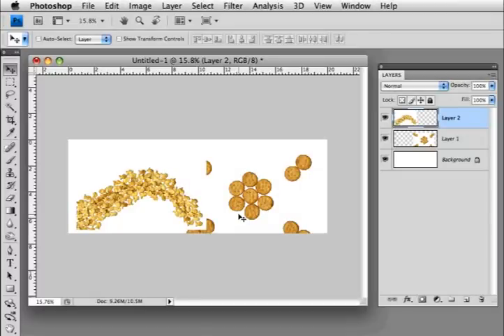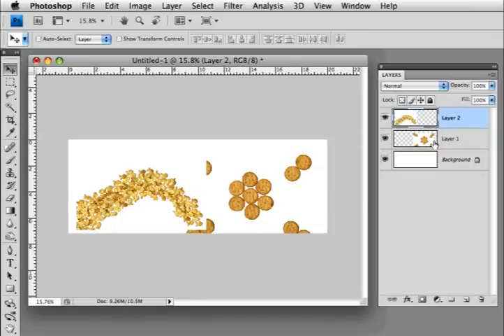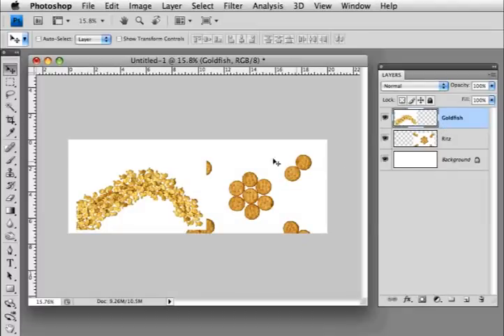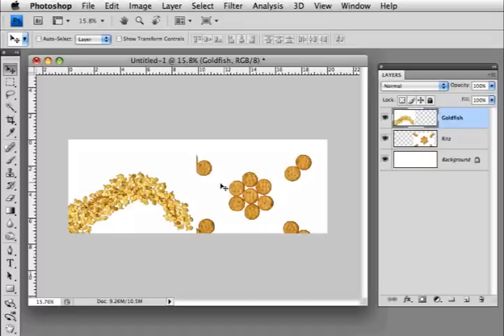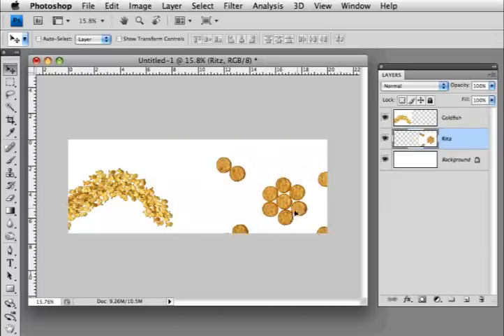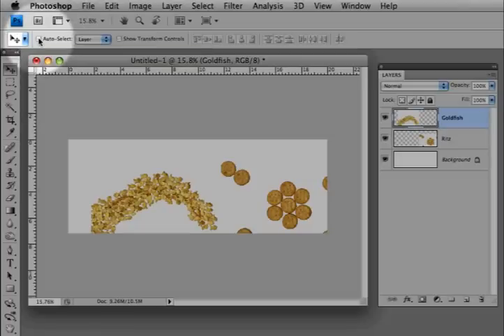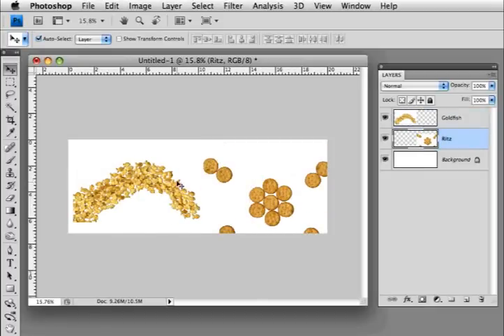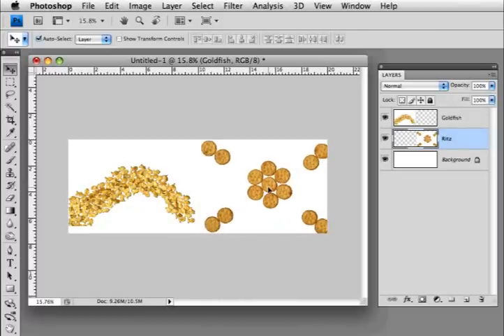Move Tool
Using the move tool in Photoshop